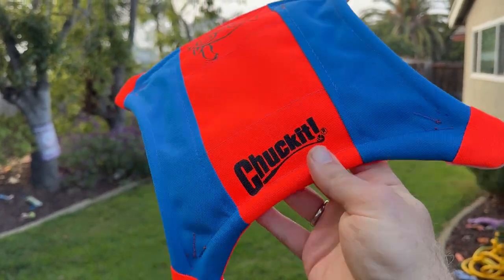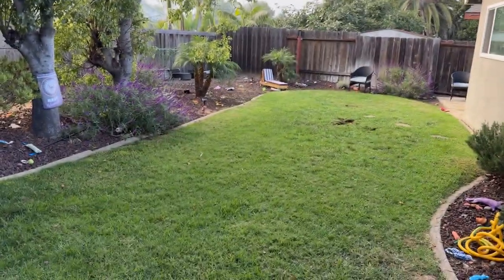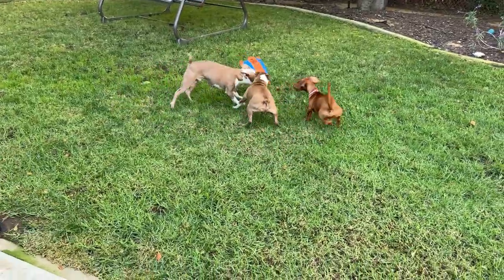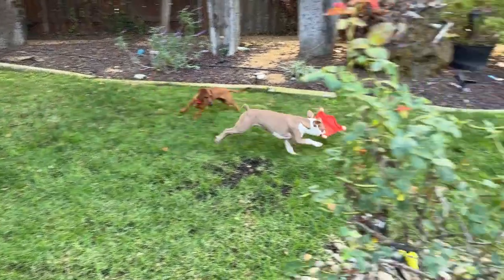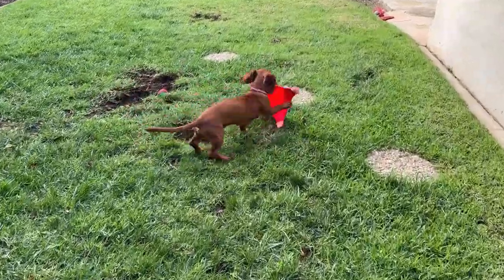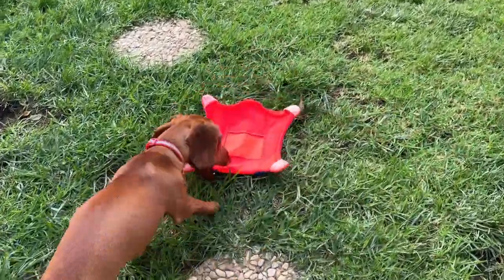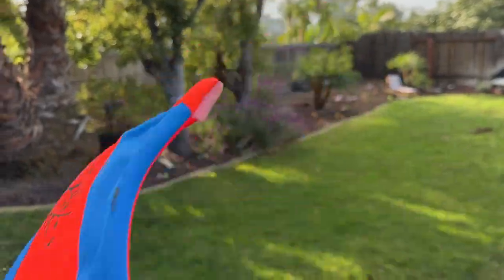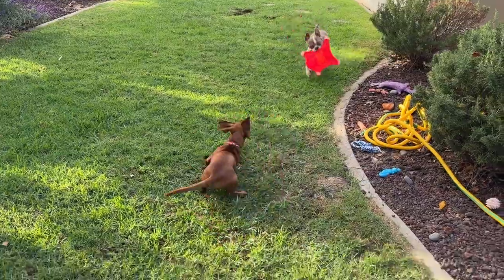Showing Chuckit! Flying Squirrel Fetch Dog Toy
Pick up the Flying Squirrel Toy on Amazon

I am a dog lover and currently have 3 Boston Terriers including Kiwi, Pumpkin and Gluten and a Mini Dachshund named Heinz. You will find usually one of the four pets in this dog video, but we also have other people share pet product reviews with their dogs (and cats) on this channel as well.